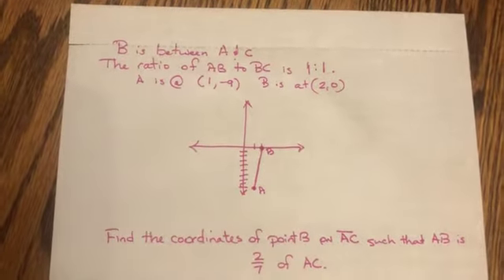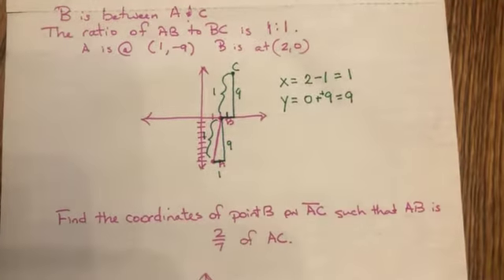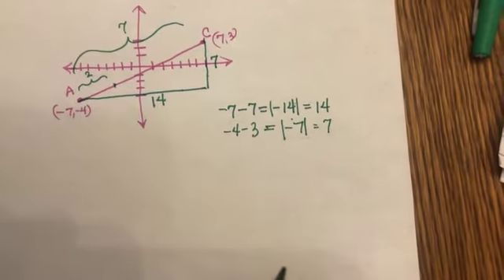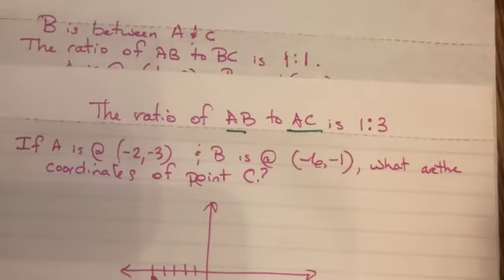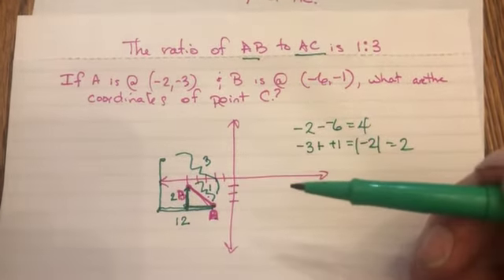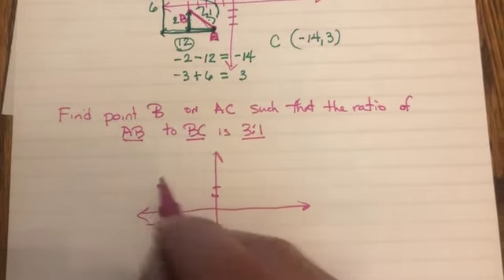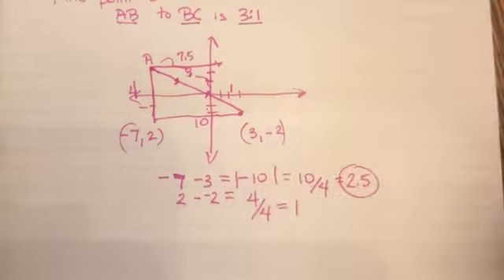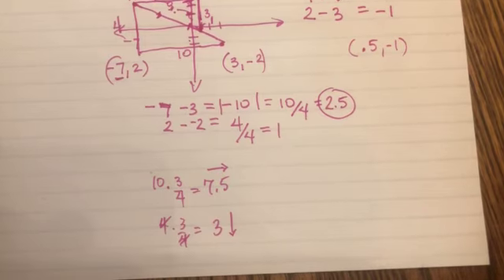Dividing a segment examples